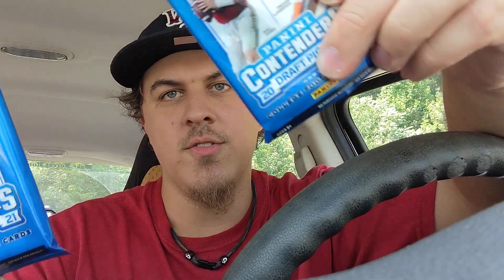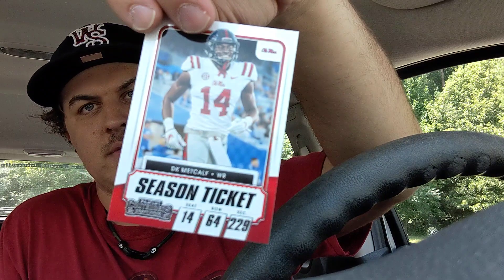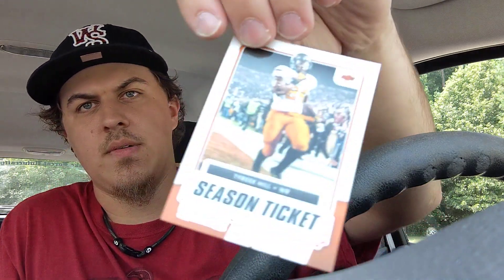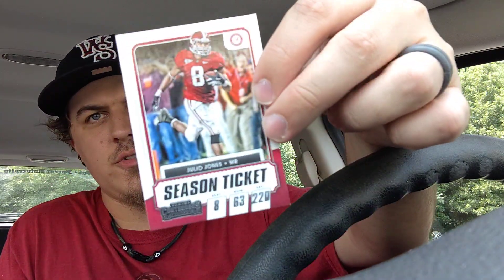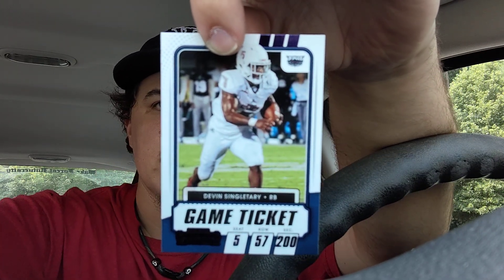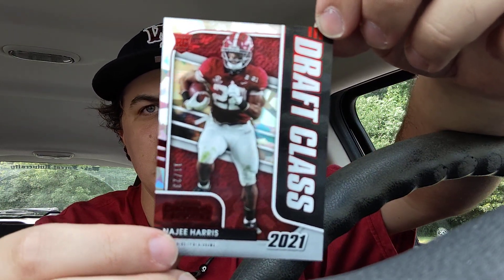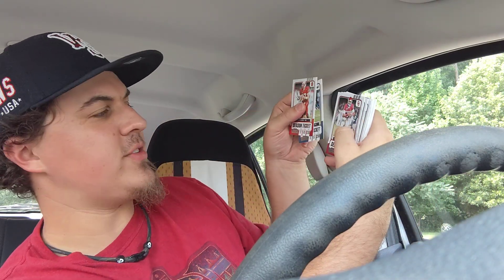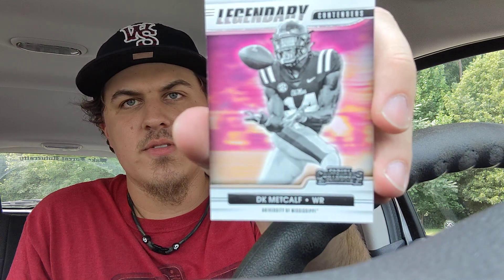Car Rip of 2021 Contenders Draft plus 50 Sub giveaway announcement